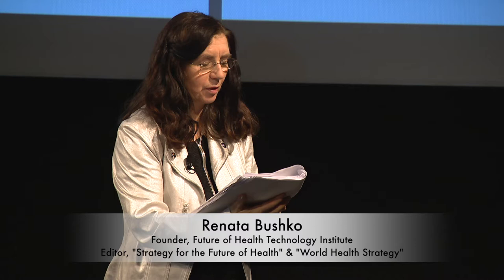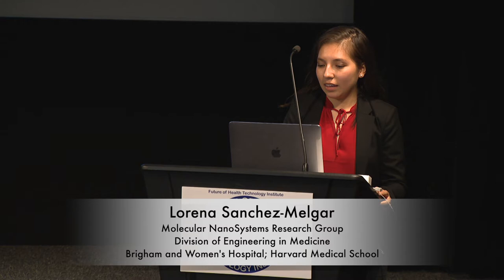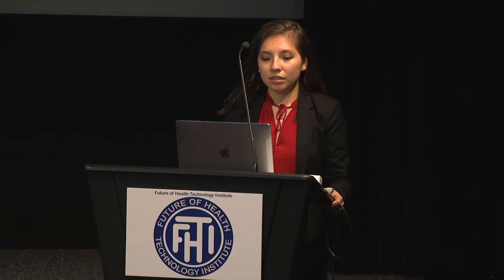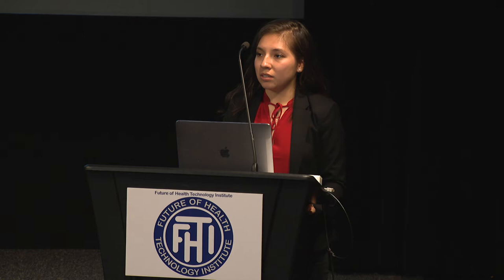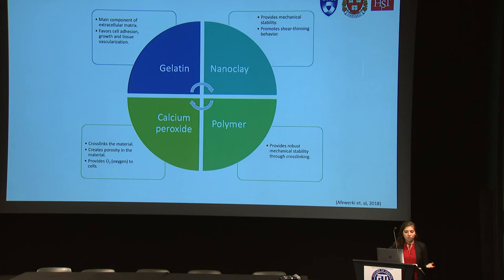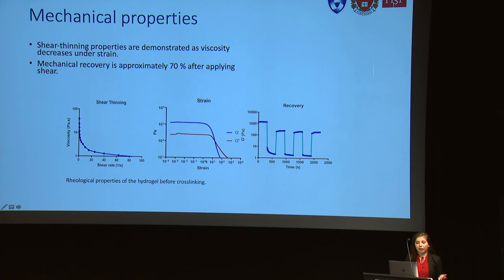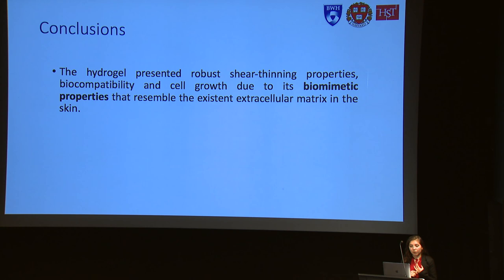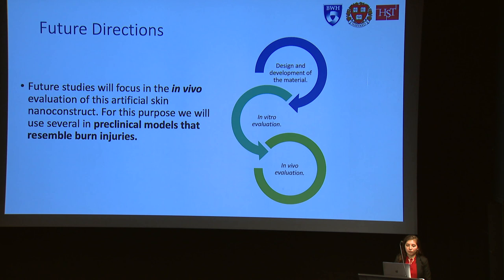Lorena Sanchez-Melgar Nanoengineered Hydrogel Tissue Regeneration 21st FHTI Renata Bushko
Nanoengineered Hydrogel for Tissue Regeneration, Lorena Sanchez-Melgar, Molecular NanoSystems Research Group
Division of Engineering in Medicine, Brigham and Women's Hospital; Harvard Medical School at 21st Future of Health Technology Summit at MIT Bartos Th. produced by Renata Bushko Founder Future of Health Technology Institute since 1995